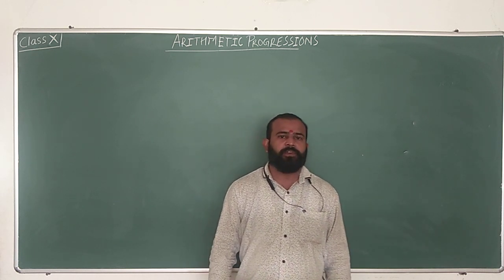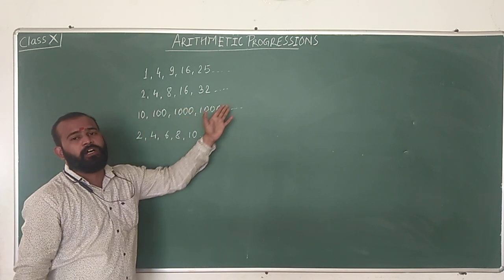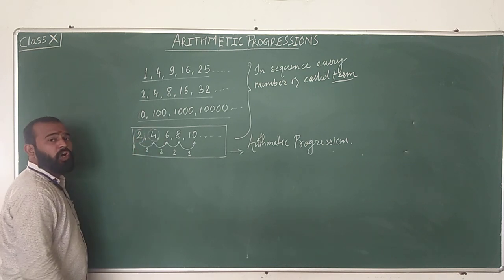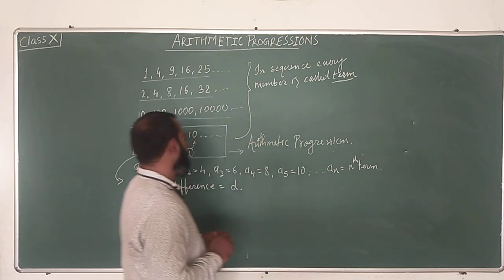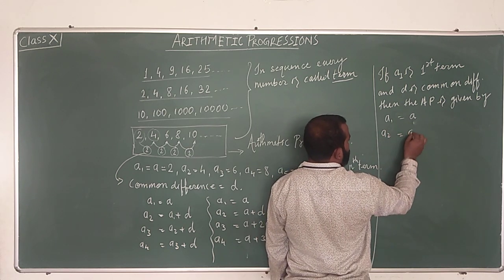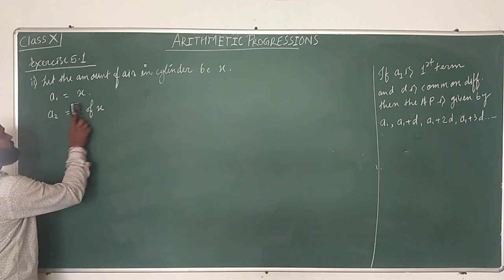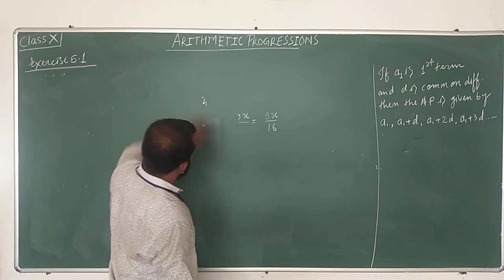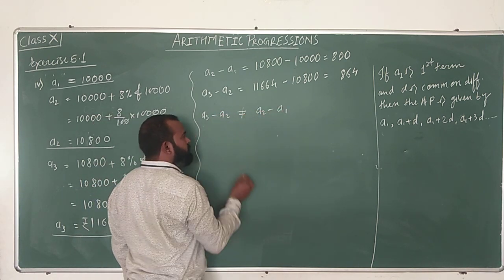09-09-2020 || CBSE CLASS 10 || MATHEMATICS || Arithmetic Progressions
Introduction with Q no.1 of Exercise 5.1